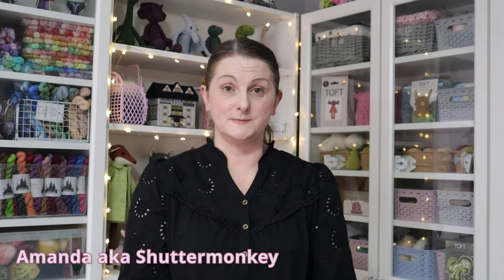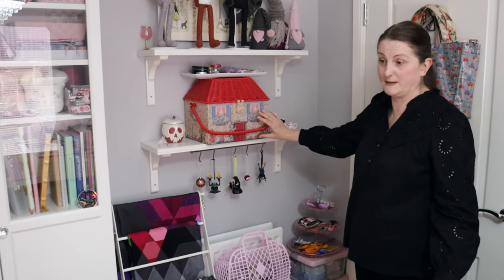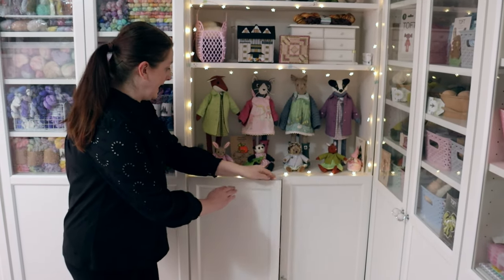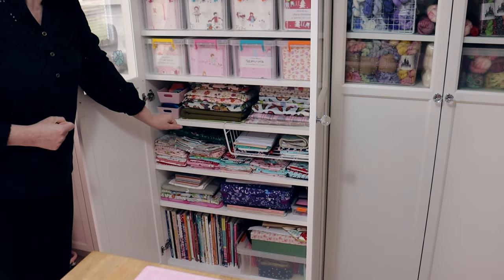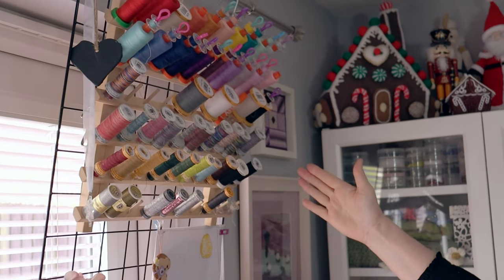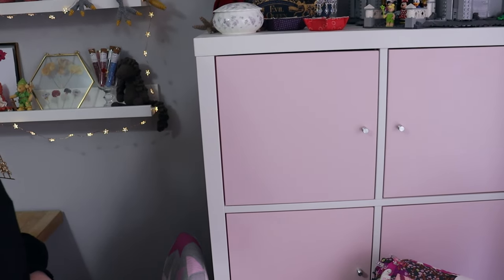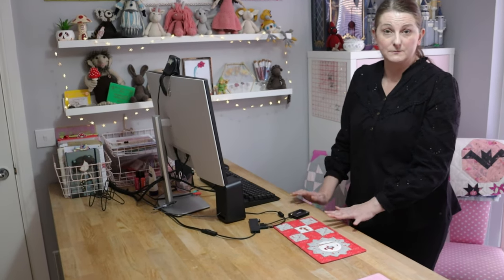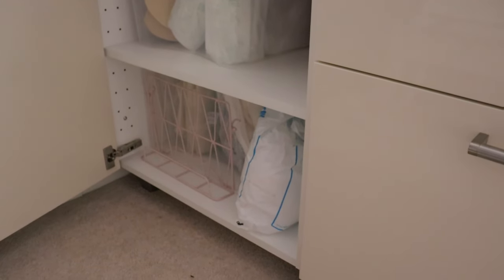Craft Room Tour | February 2024 | Crafting with Shuttermonkey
If you want more detail about any of the craft items shown in this video, post your query in the comments and I will do my best to answer your question.